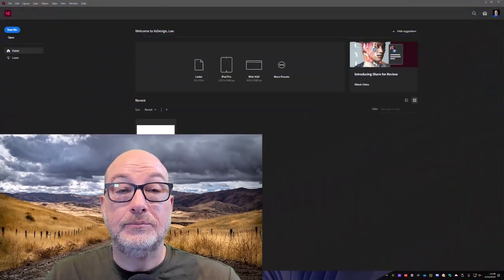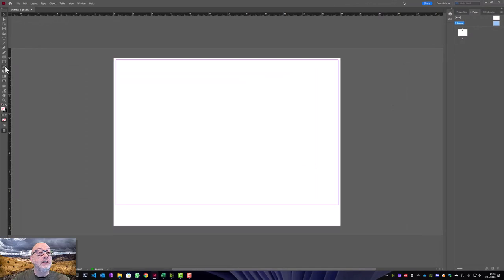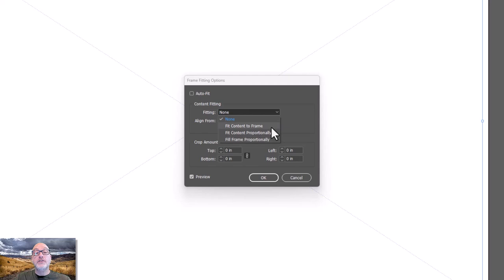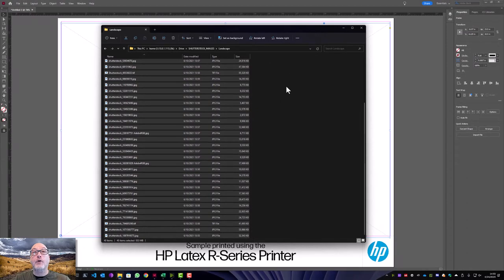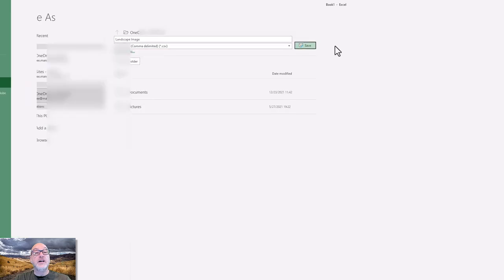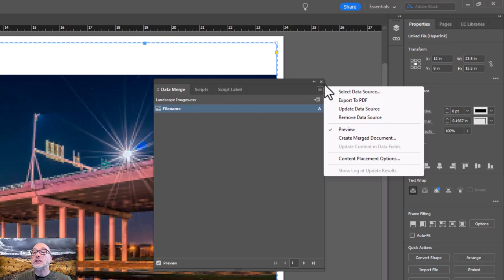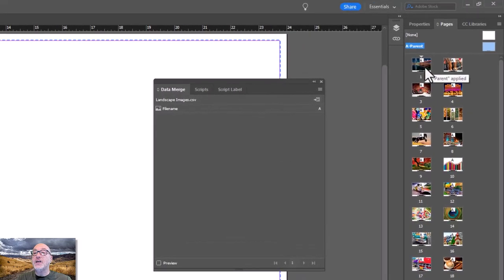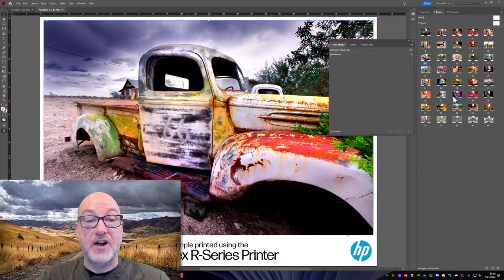InDesign Data Merge - Merging Images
In this tutorial I step you through the process of populating a graphic template using images from a folder. This is useful for creating a multipage document wqith a different image (or images) on each page, such as creating a set of files for a sales demo or a tradeshow. InDesign is by far the best solution for this type of work because of how it handles data merge and graphic files in general.